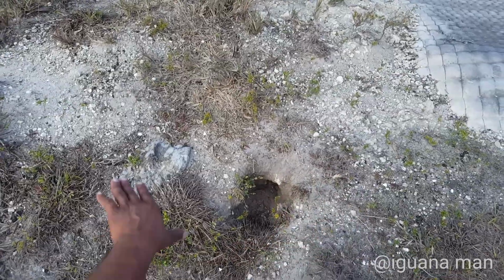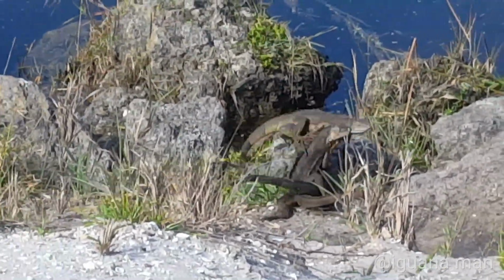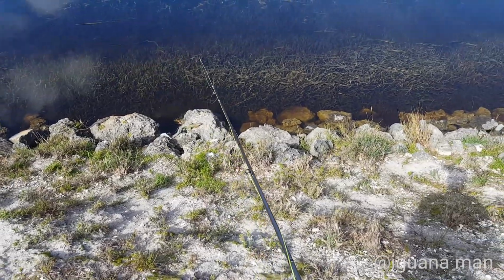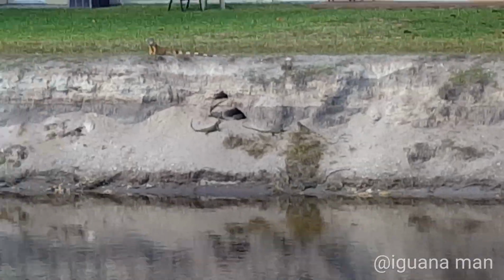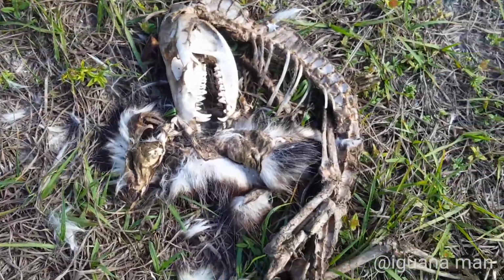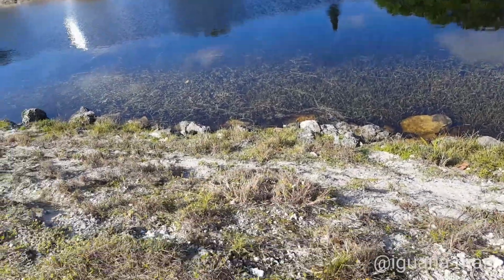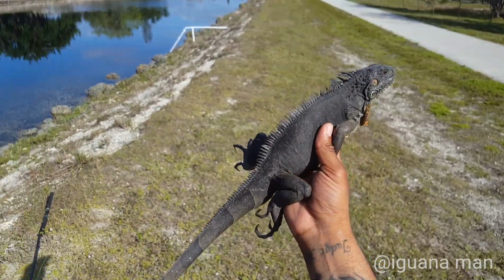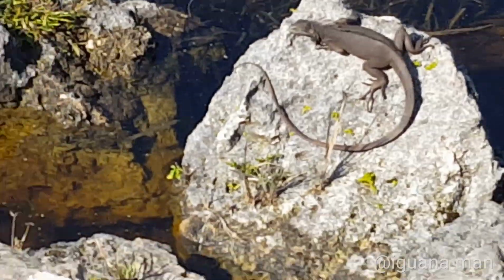Hunting GREEN IGUANAS on Rocks!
Different subspecies of iguana here in South Florida we're going to try to catch em all All Reptiles invasive native we will definitely catch them all